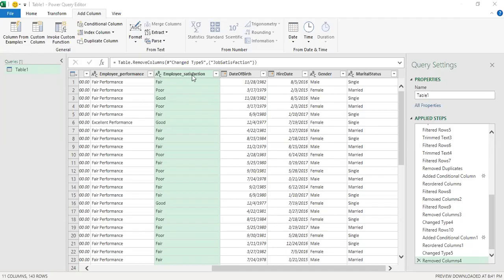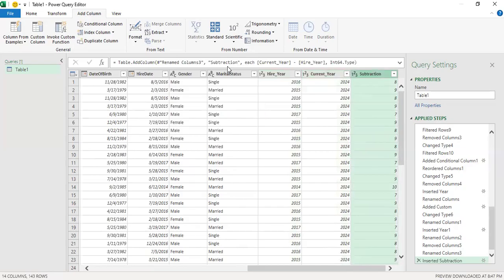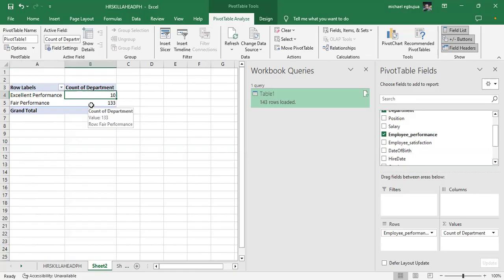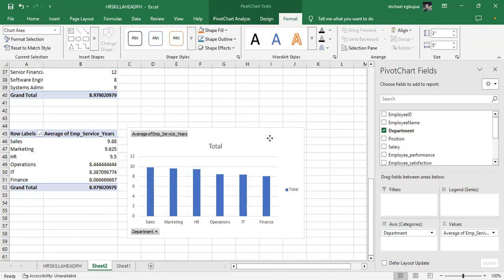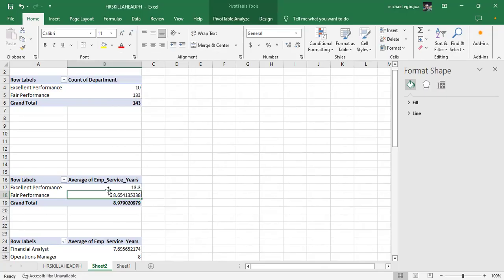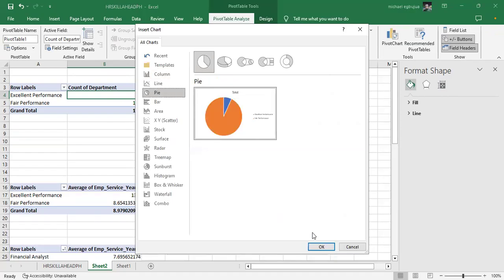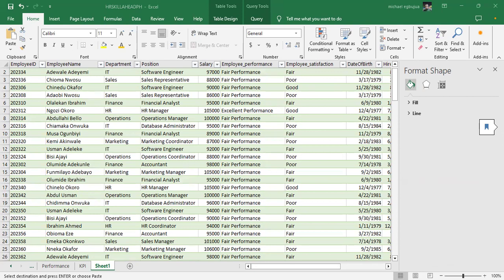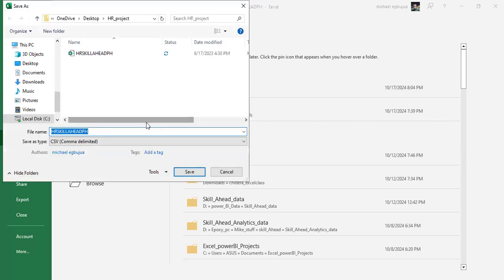Data Cleaning Exercise Using Power Query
This a data cleaning  virtual class, this exercise demonstrates how to effectively use power query for cleaning messy data. Power query can be used for both Microsoft Excel and Power BI respectively. this cleaning exercise is most applicable to flat file (Excel, CSV, JSON, txt).